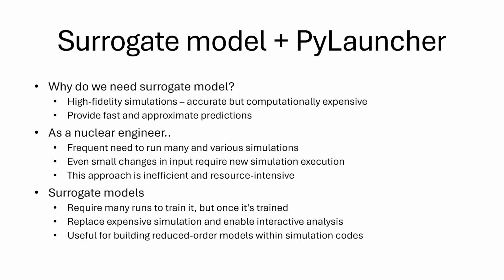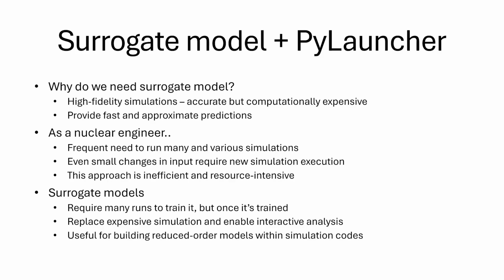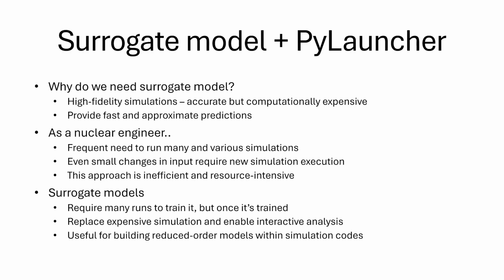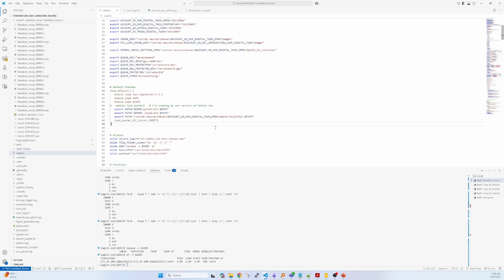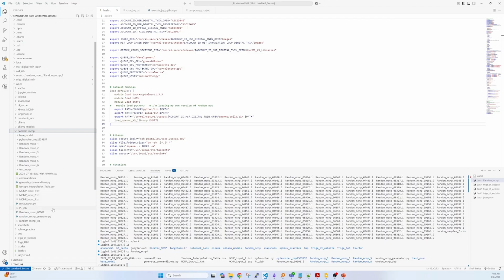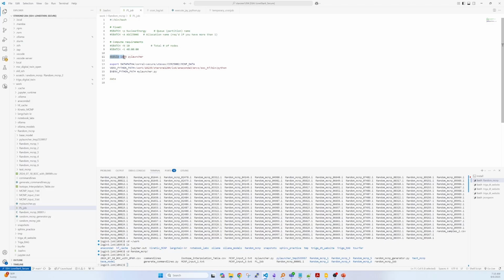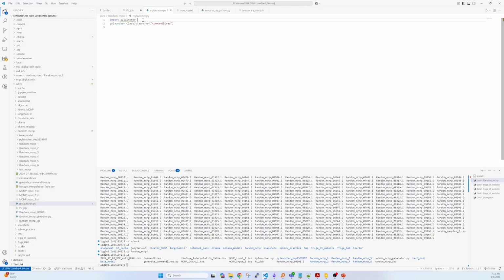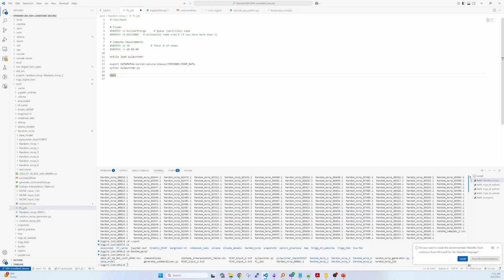PyLauncher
In this video, I explained what Surrogate models are and how to use PyLauncher on TACC.